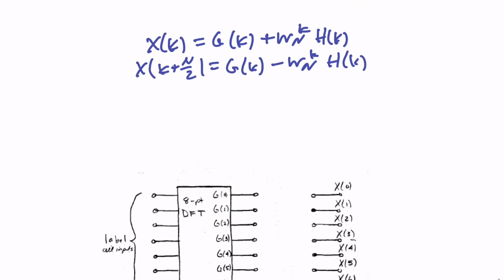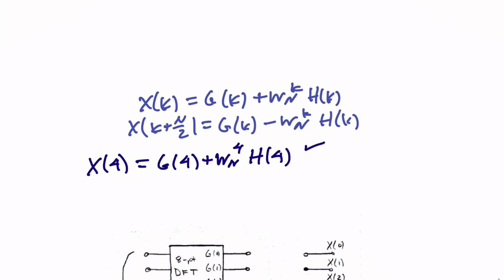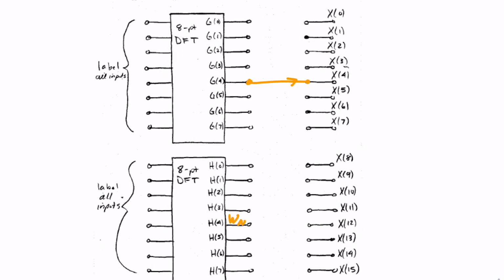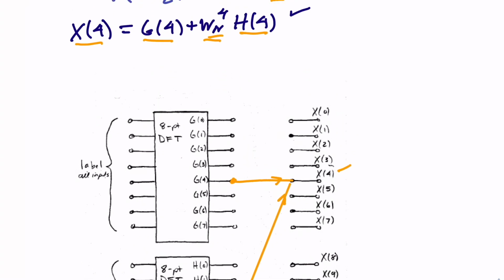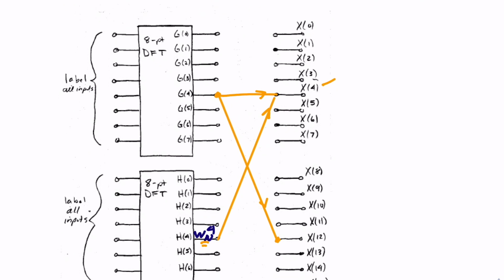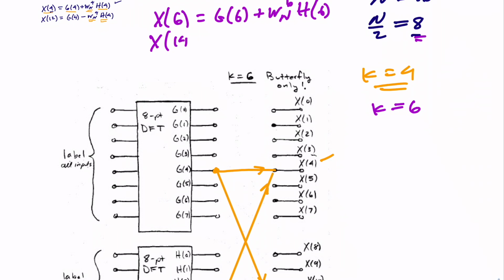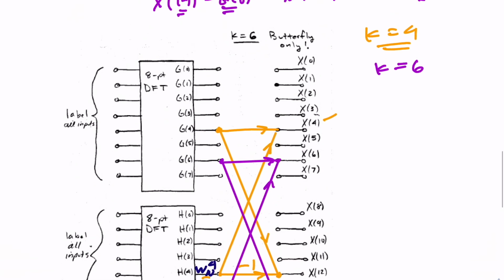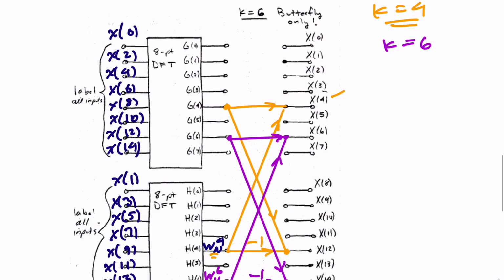Butterfly's for Exam 2 Review Problem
This video is about Butterfly's for Exam 2 Review Problem